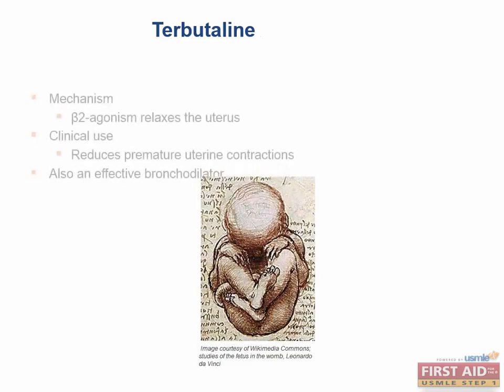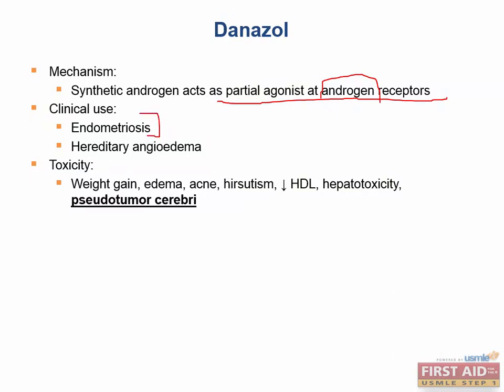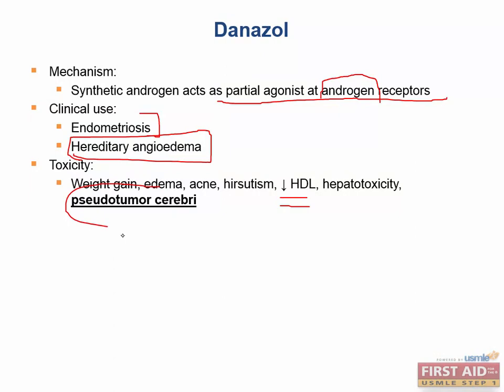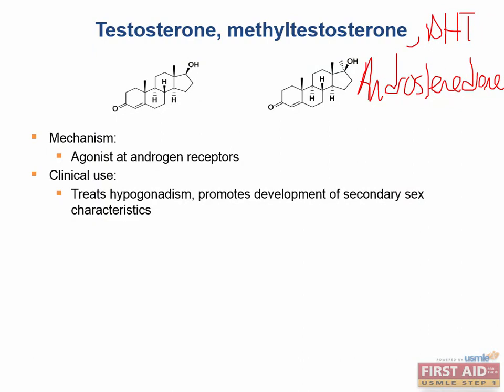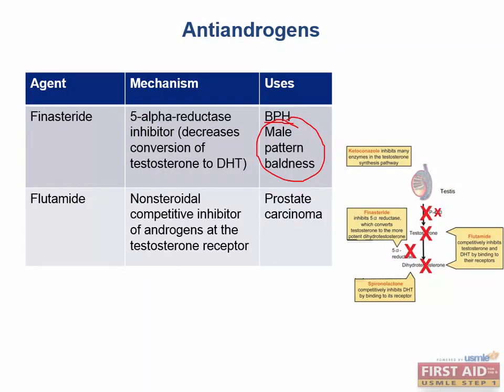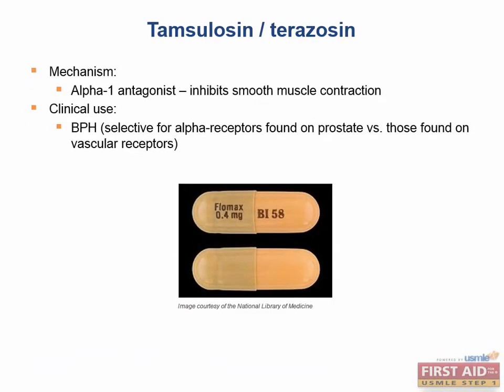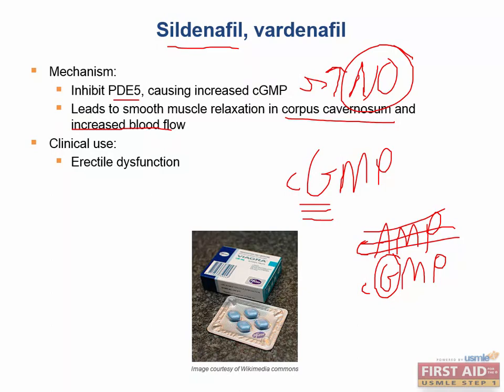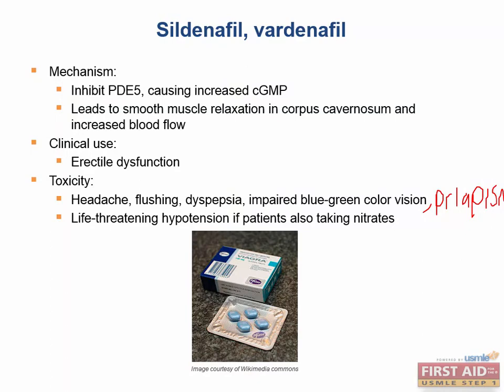Reproductive Pharmacology Part 3 mp4